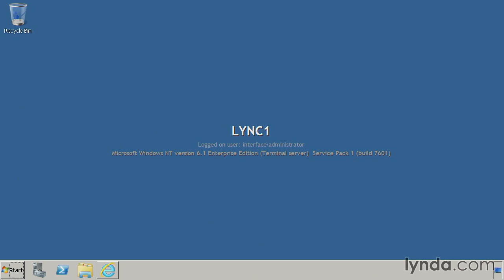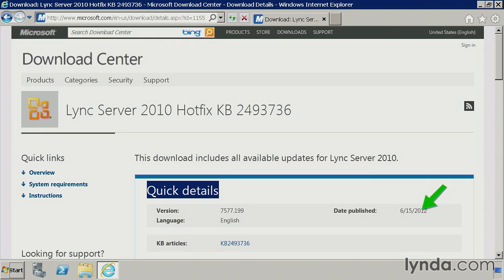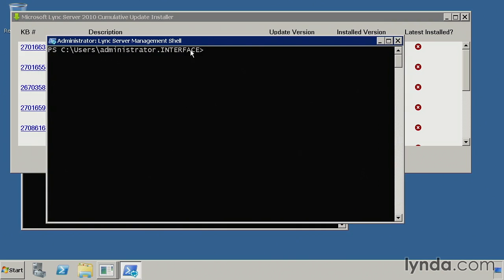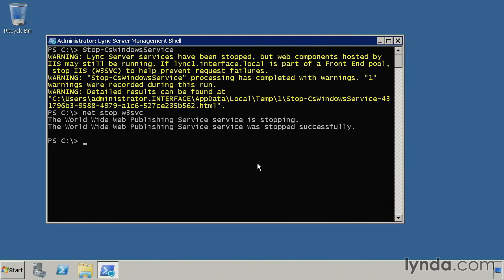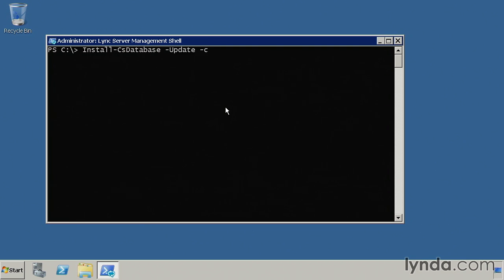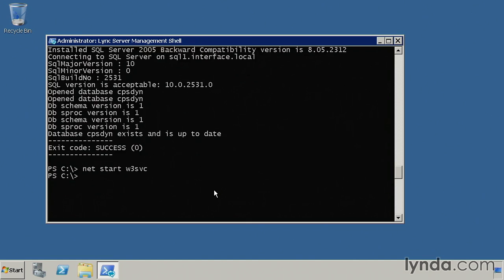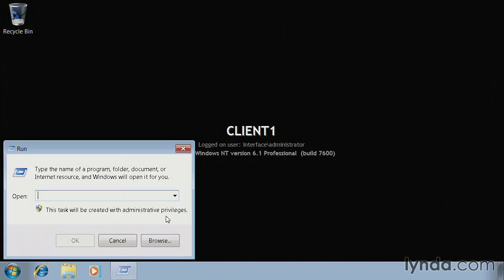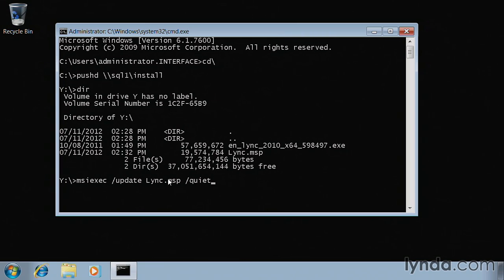Lync 2010 Perform Lync updates part16